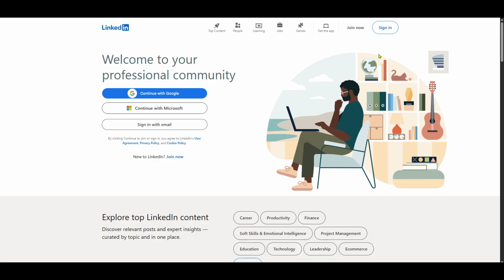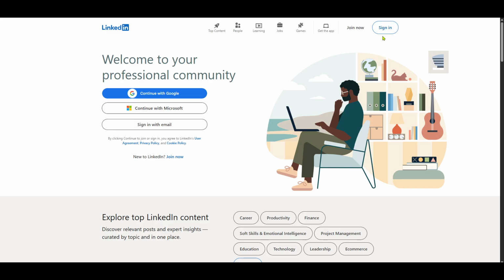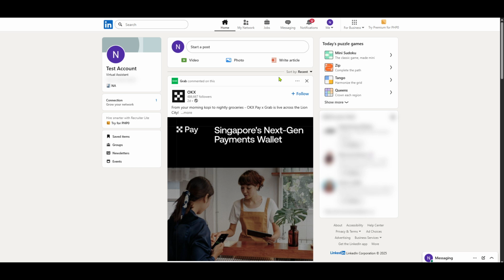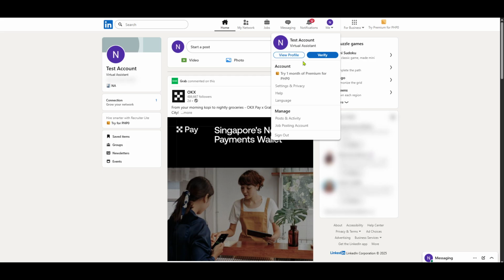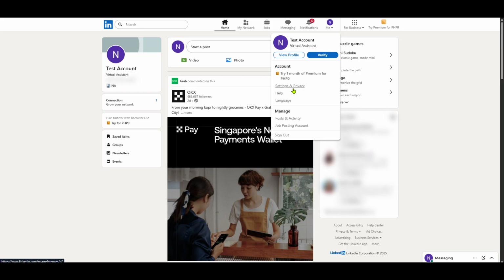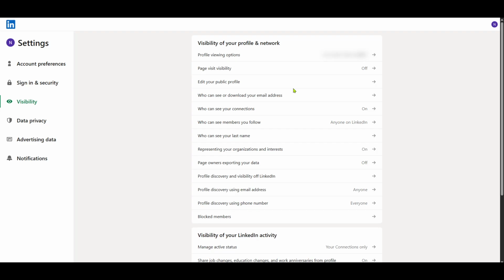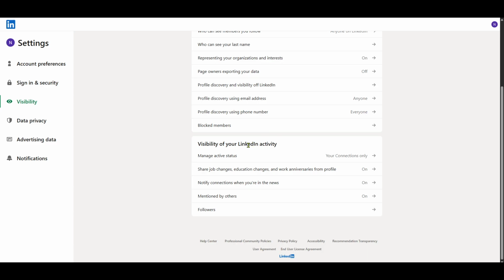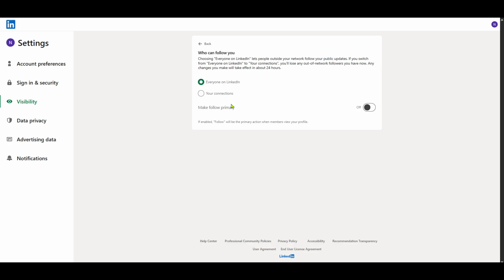How To Hide Followers On Linkedin And Hide Follower Count From Other Linkedin Members [2025 Guide]